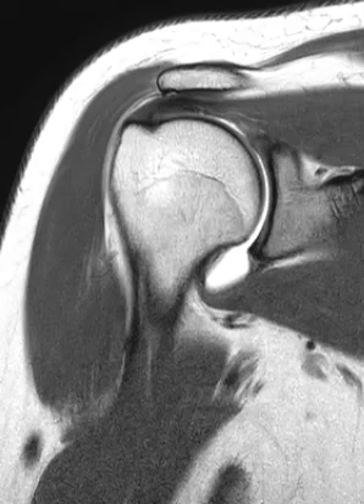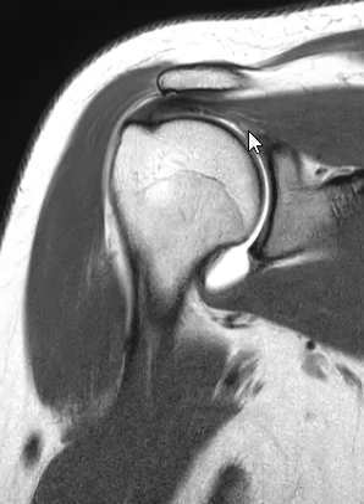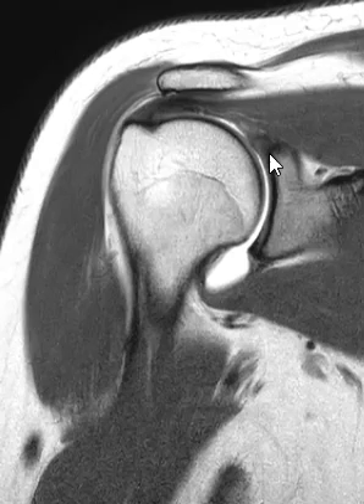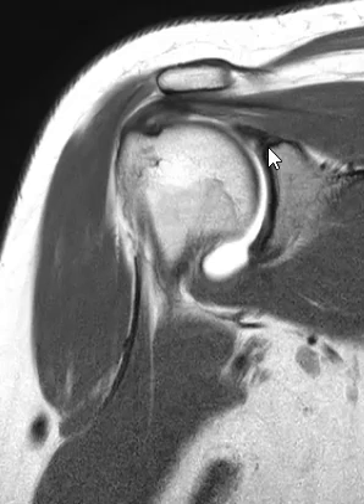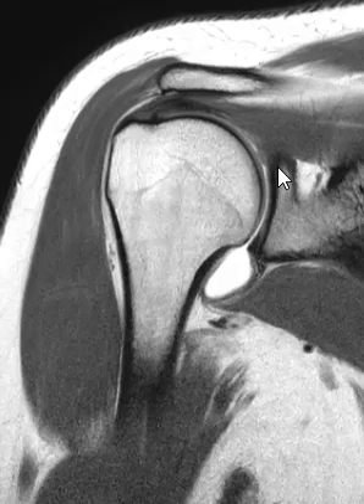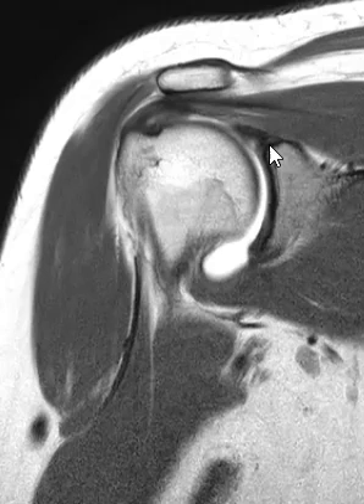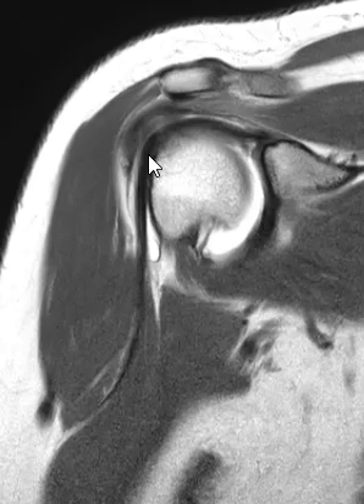Basic Proximal Biceps Tendon Anatomy | First Look MRI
The biceps muscle has two tendons that attach the muscle to the shoulder and one tendon that attaches at the elbow. The tendon at shoulder is called the proximal end, while the tendon at the elbow is called the distal biceps tendon.